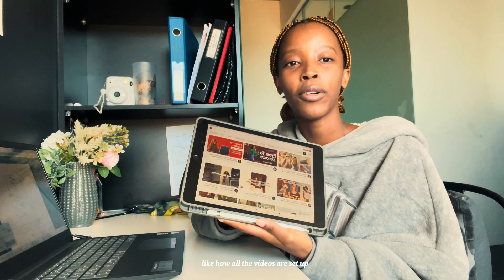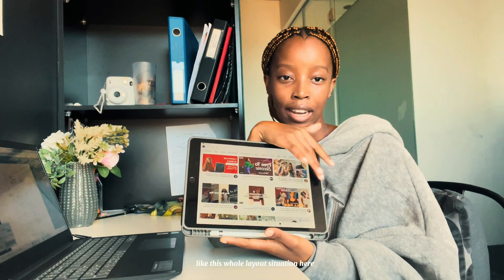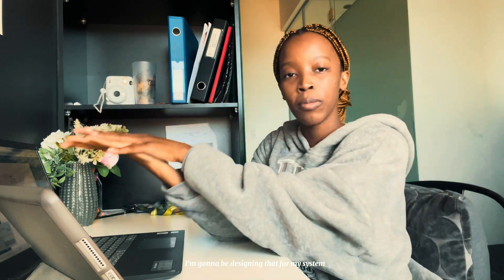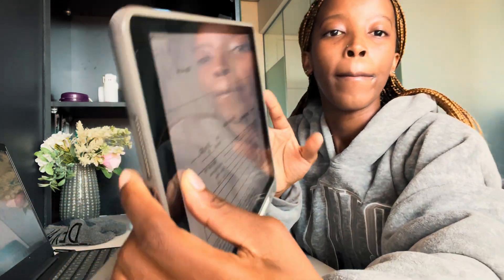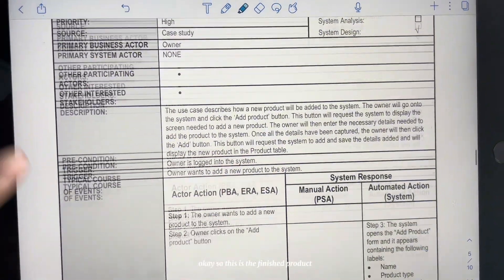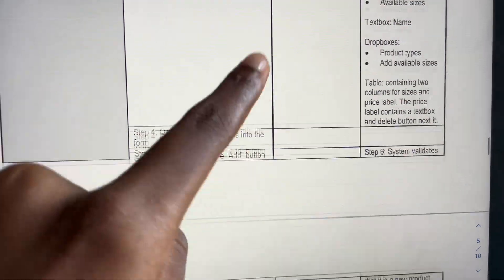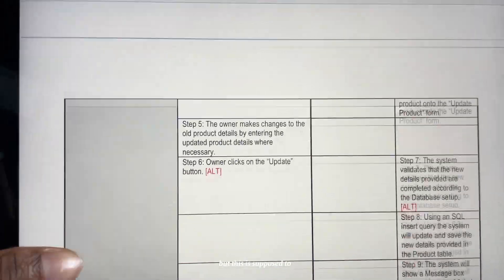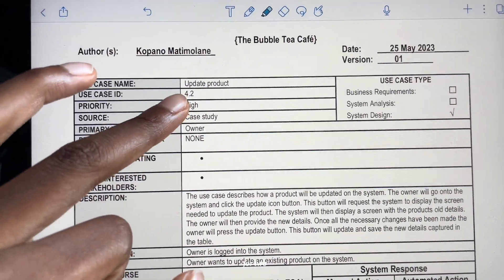days in my life as a BCOM INFORMATICS student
Hiii ღ

TIMESTAMPS:
00:00 - PREVIEW
00:10 - PART 1 - interface designing
05:21 - PART 2 - system modeling